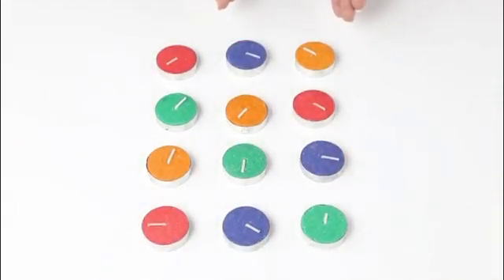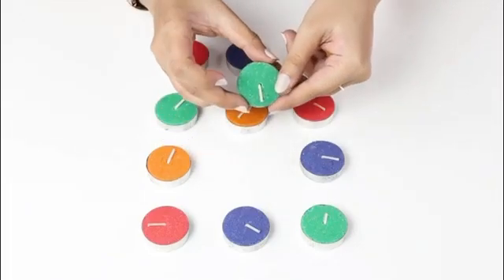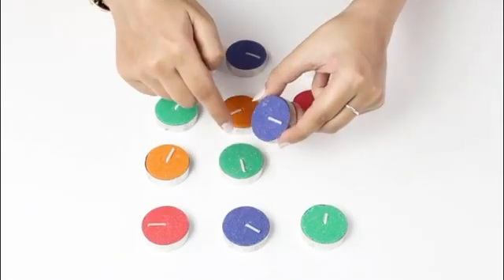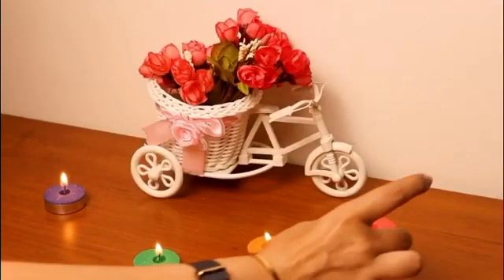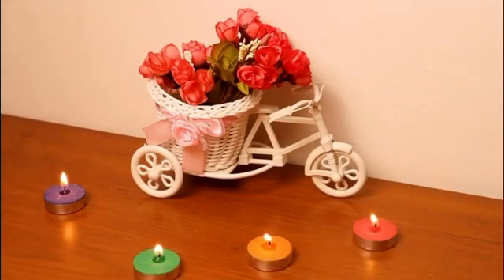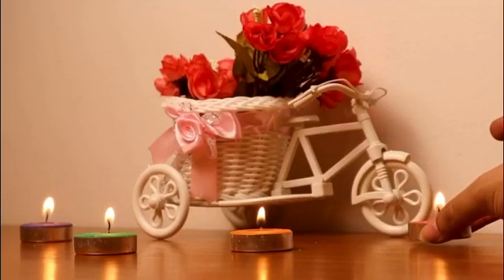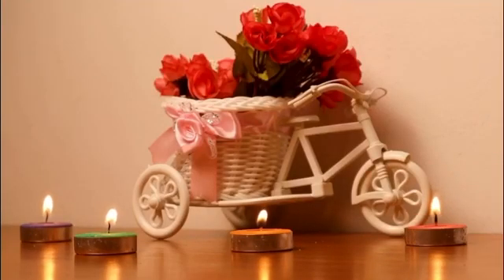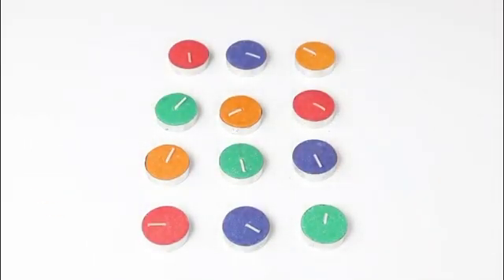Amazon Brand Solimo Colored Wax Tealight Candles Set of 100 Unscented